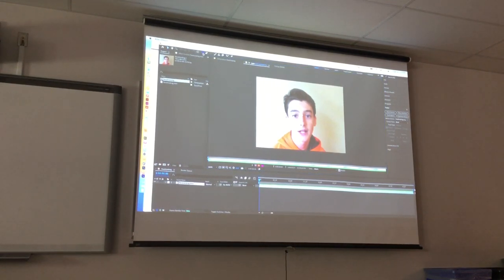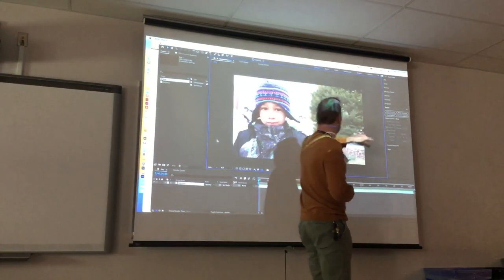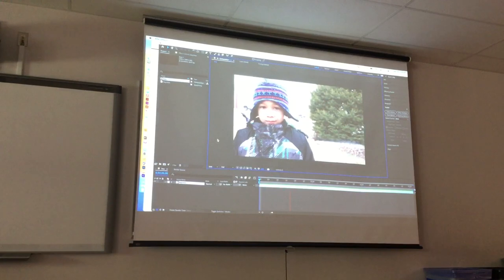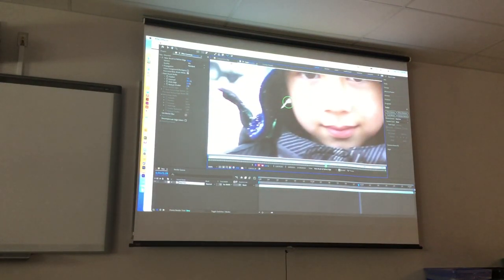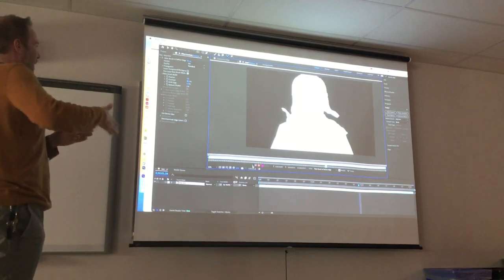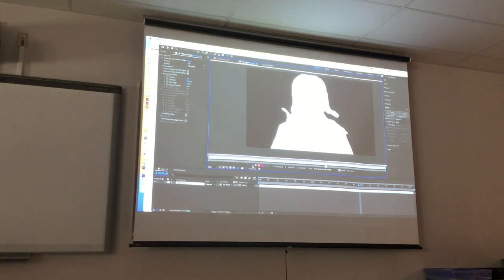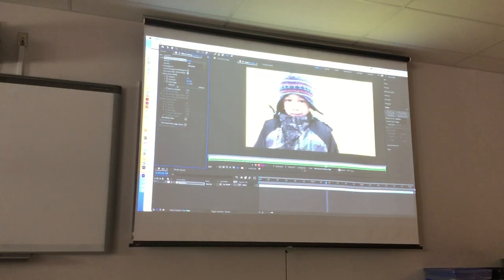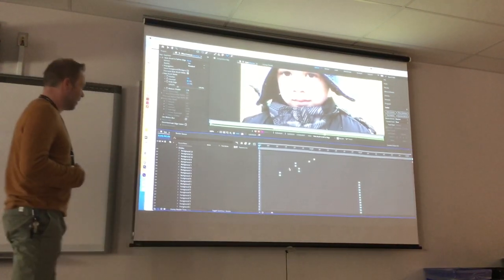Friday march 24 or 2